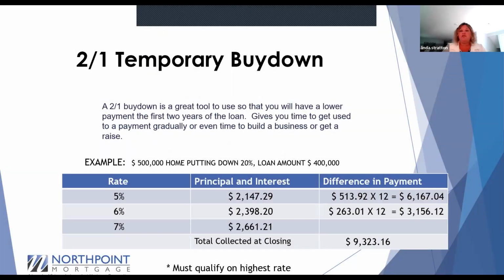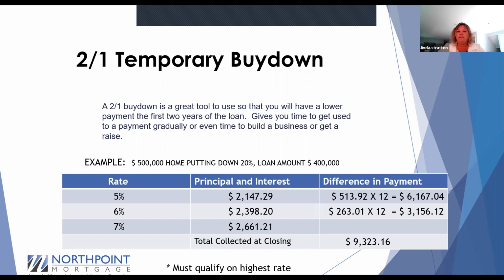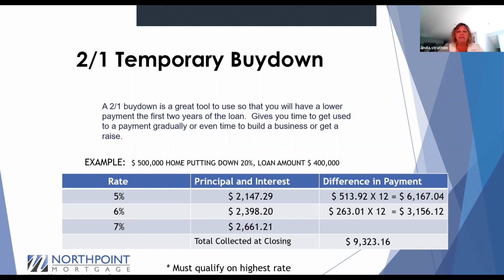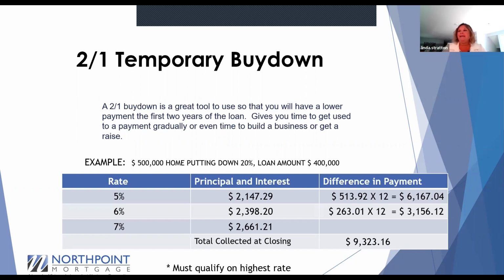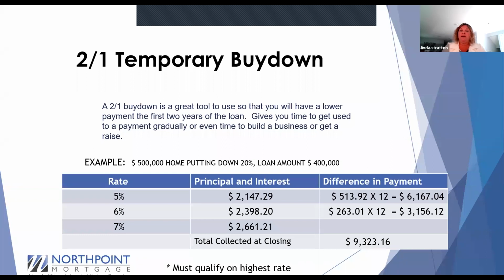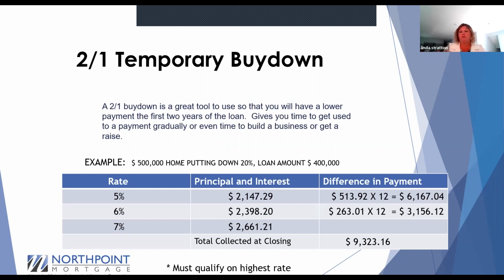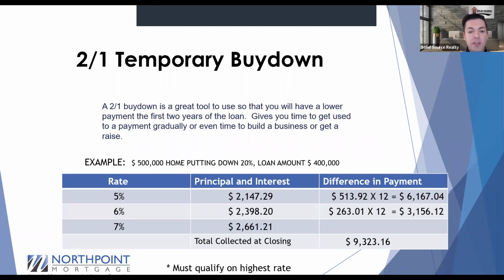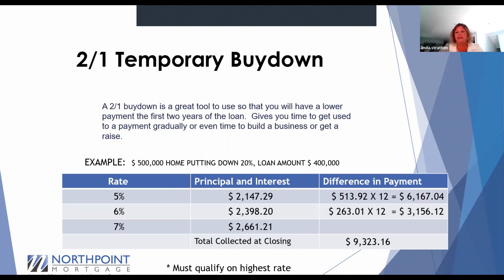Rate Buydown- the Key to More Buying Power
Linda Stratton from North Point Mortgage breaks down what a 2/1 Buydown is and how it can benefit your buyers!

The mission of Northpoint Mortgage is to inspire homeownership through education and exceptional customer service with a commitment to a sense of warmth, reliability and a servant’s heart. They specialize in a variety of home loan products including Purchase, Refinance, Conforming, Jumbo, FHA, VA, HARP, 203 k and Rural Housing.

Northpoint Mortgage is a branch of Fairway Mortgage Corporation. Georgia Residential Mortgage Licensee / GA Mortgage Lender License #21158. Equal Housing Opportunity.